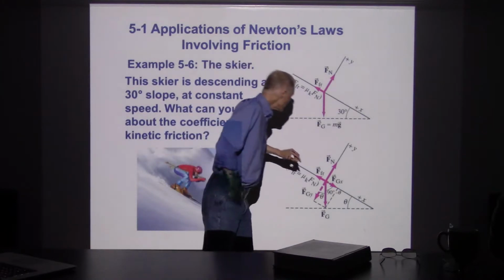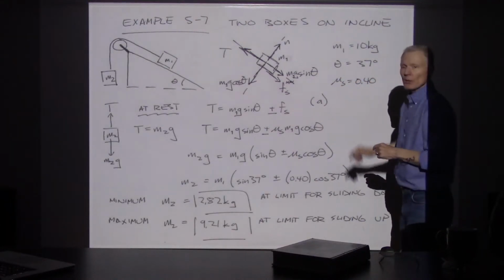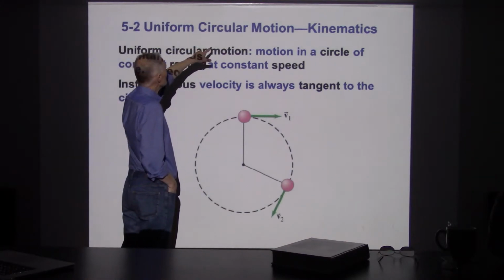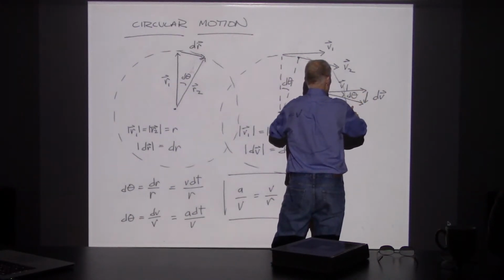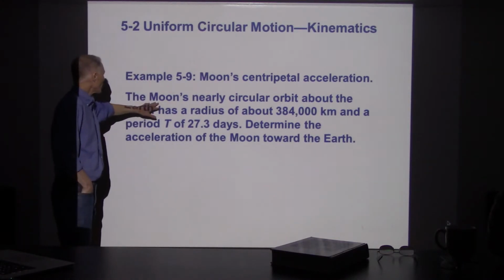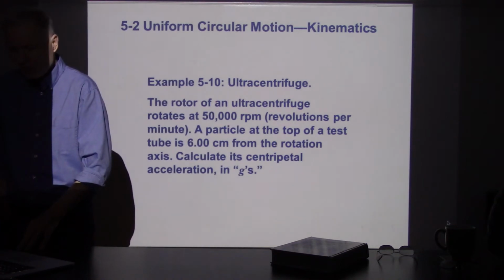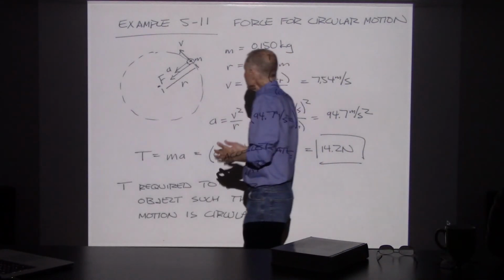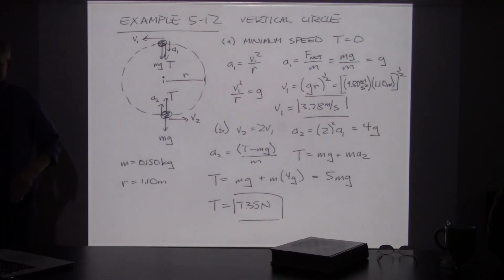Laney College Physics 4A Chapter 5 Lecture 2